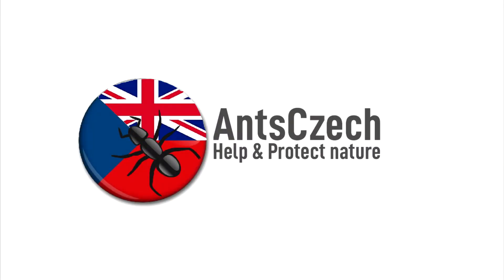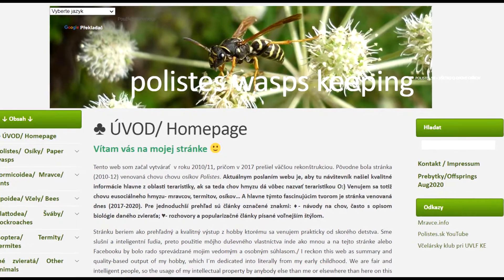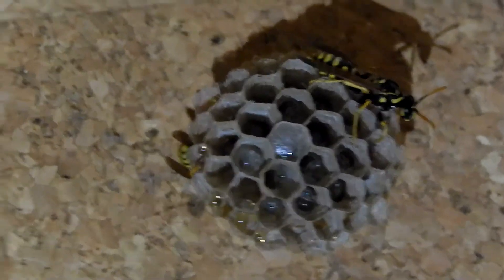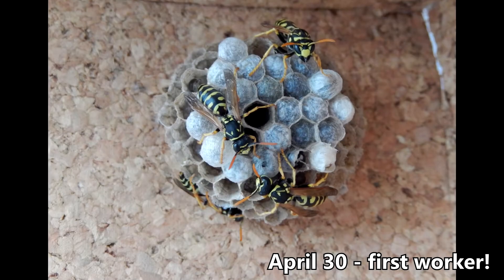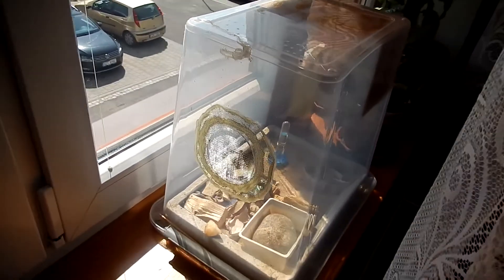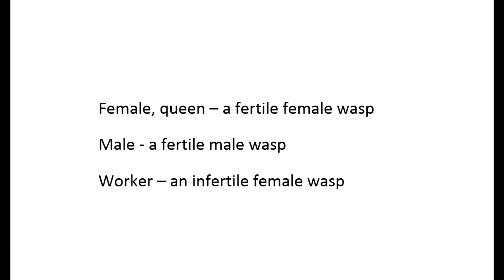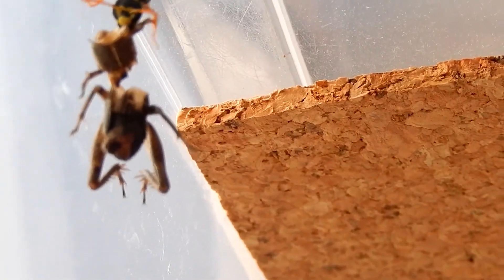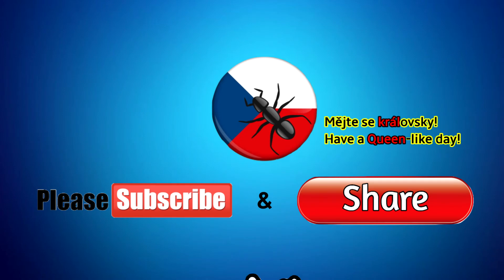Polistes wasps update #1 - Colony Life Cycle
Hello and welcome on the AntsCzech channel, I´m and I´m showing you little bit of amazing Ant keeping experience step by step, watch all of the amazing stuff on this channel!
I'm proud of all your support!
Recorded with: Nikon Coolpix S9500
Edited with: Vegas 14